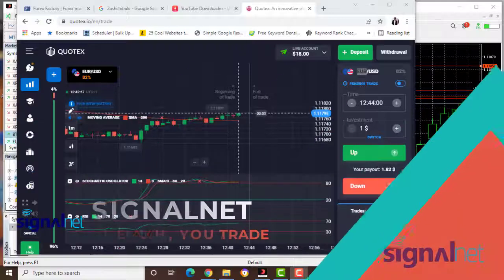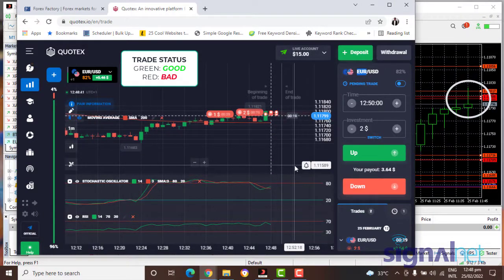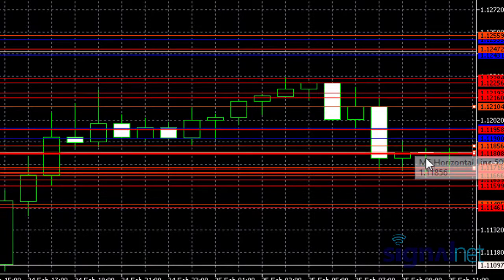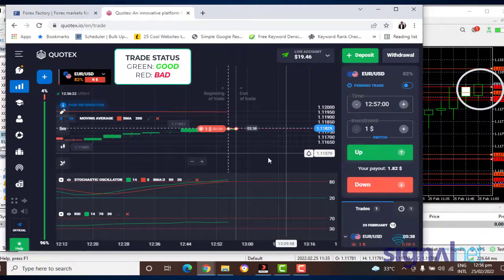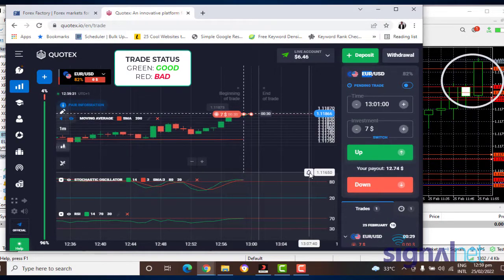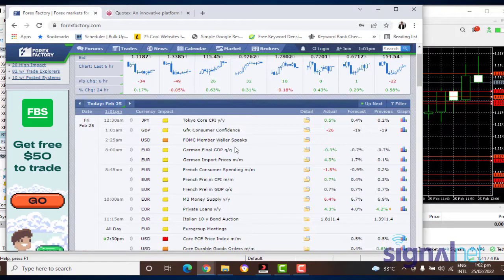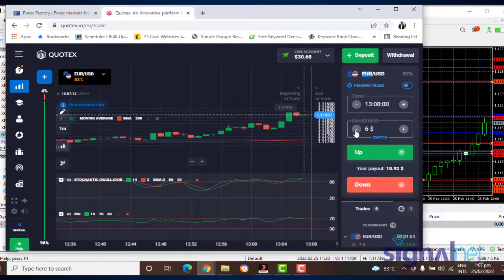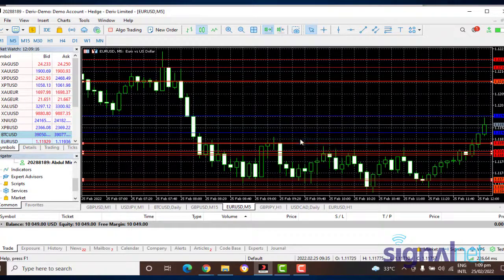Double your binary trading account easily | Best trading strategy for Binary Options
This is the best trading strategy for Binary options you can find out there. In the video I trade live and double/flip my binary trading account. This is the best strategy on sideways trend binary options. It also works very well on trending markets but you must identify the predominant trend and follow it. If you are familiar with mt4 then this is the best mt4 binary options strategy as the strategy uses another mt4 in the background. The strategy is beginner friendly and with some practice you would find yourself making money using it.

You can lose your capital so always consult a financial advisor before investing.